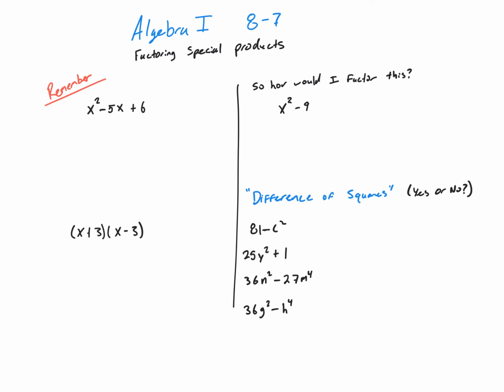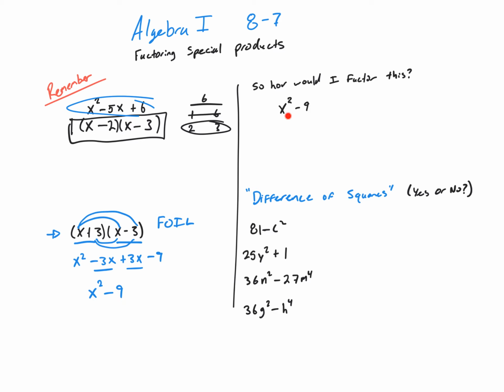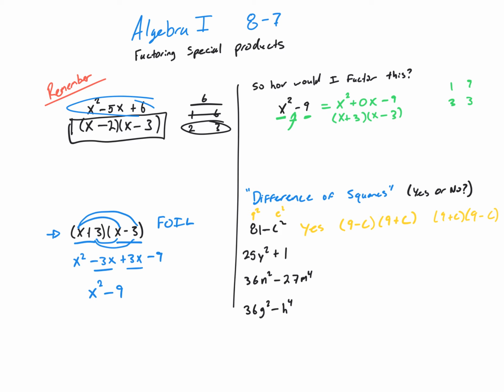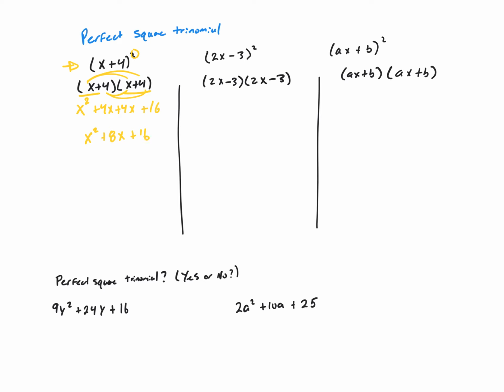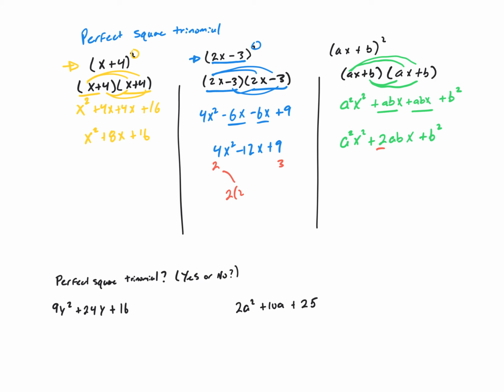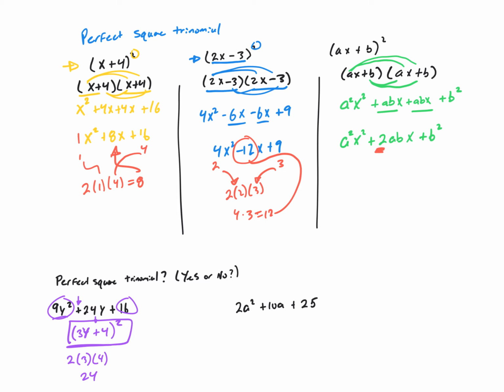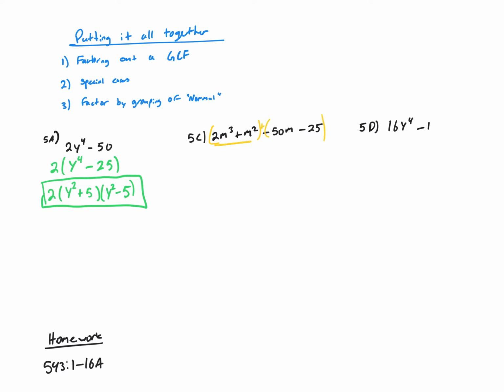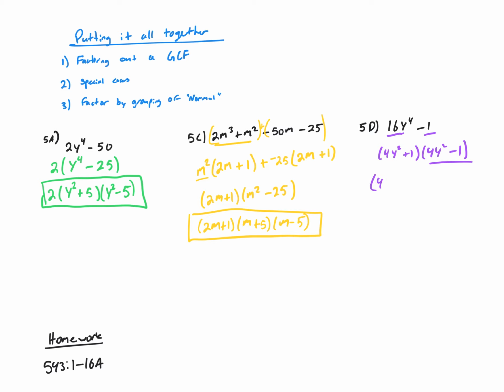Algebra 1 8-7 Factoring Special Products